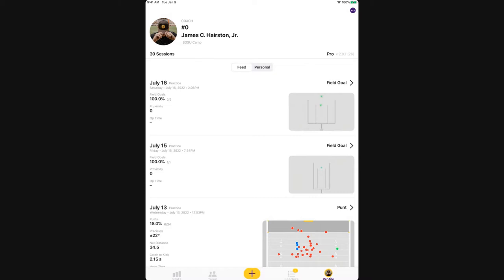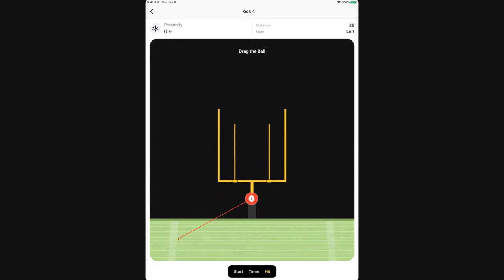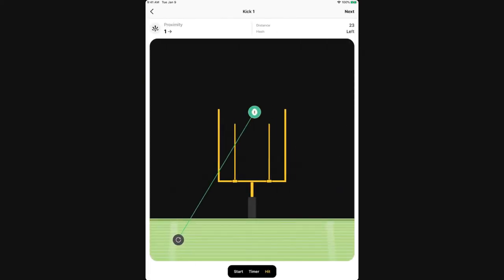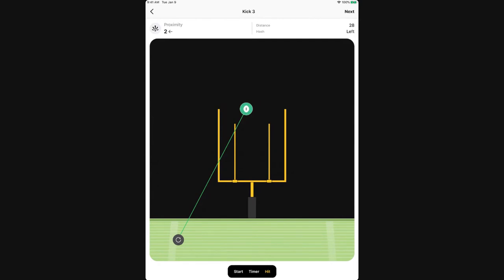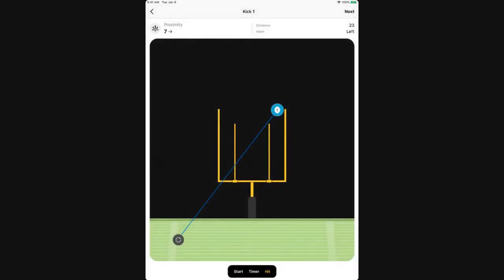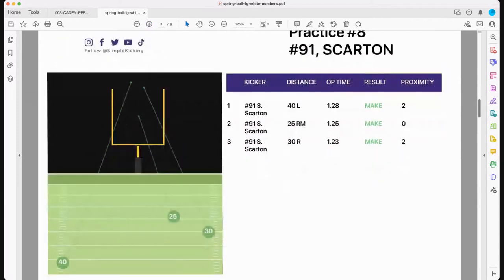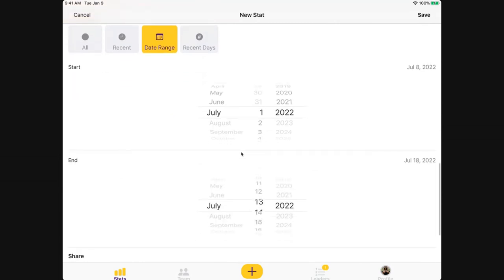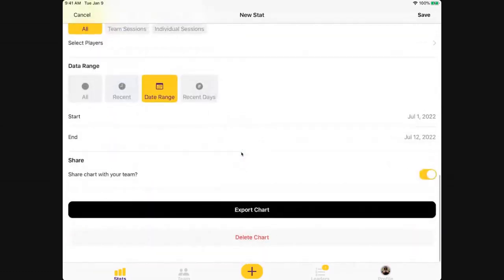How to script kicks and produce kicking graphics on the Simple Kicking App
The Simple Kicking App has set the standard for special teams.  The Simple Kicking Punting Tracker, or Punt tracker App can be found on the App Store:

Over 70,000 kicks have been tracked on the App. Trusted by the top NFL and NCAA Kickers, Punters, Long Snappers, Special Teams Coordinators, the App is spreading throughout the high school level.  In the last 18 months, there have been over 4,100 coaches, parents, kickers and punters on the App.

Top NFL & NCAA Specialists and Coaches love the App like: Nick Novak, Novak Kicking, and former NFL Veteran for the Houston Texans and (San Diego) Los Angeles Chargers.  Reid Ferguson, Long Snapper, Buffalo Bills, LSU Tigers.  Corey Bojorquez, Punter, Buffalo Bills, Tyler Brown, Special Teams Graduate Assistant, University of Michigan, Coach Eric Raisbeck, Penn State Special Teams Analyst for Special Teams Coordinator Joe Lorig and Coach James Franklin, Blake Mazza, Kicker, Washington State, and Cameron Little, High School All American, and current University of Arkansas Razorbacks.

The Scouting & Recruiting portal is unique because it a recruiting service for kickers and punters specifically. Providing accurate field goal and punting data, validated by video within the App, college coaches, recruiters, scouts and agents have access to instantly evaluate talent.

0:00 - Open
3:39  - Scripting a field goal session.
4:00 - Open scripted session and chart kicks.
8:51 - Reviewing a session
10:57 - Printing graphs.
14:19 - Creating Custom Charts
18:40 - Exporting Data to Excel.